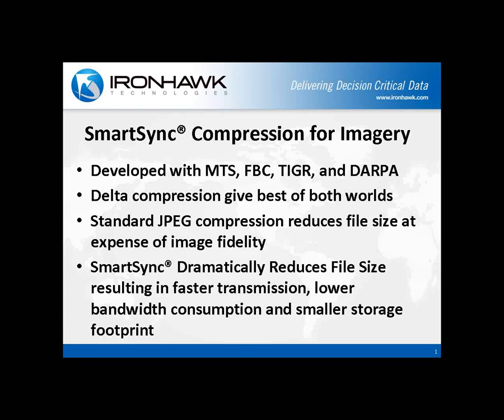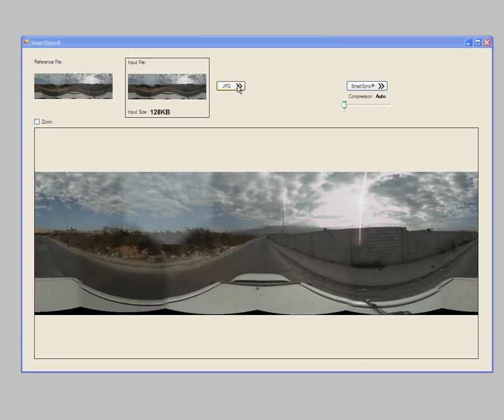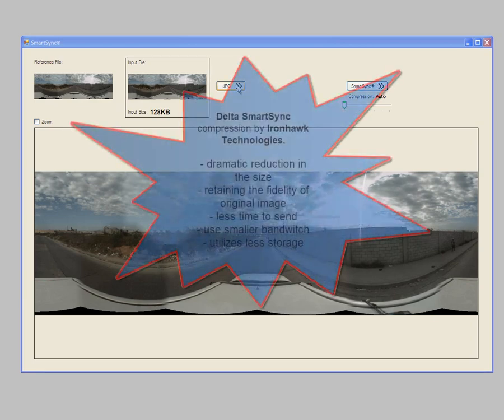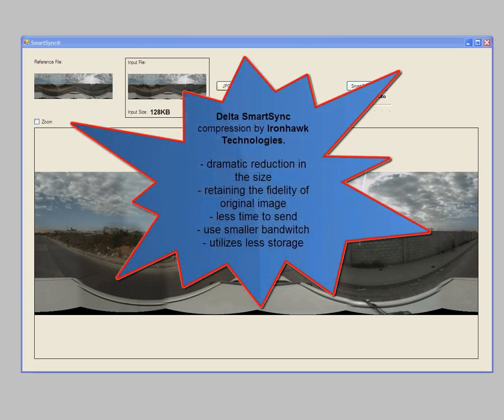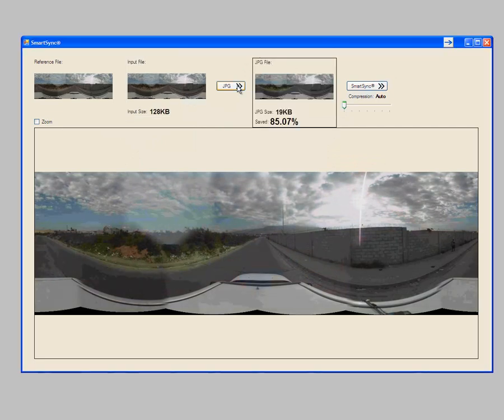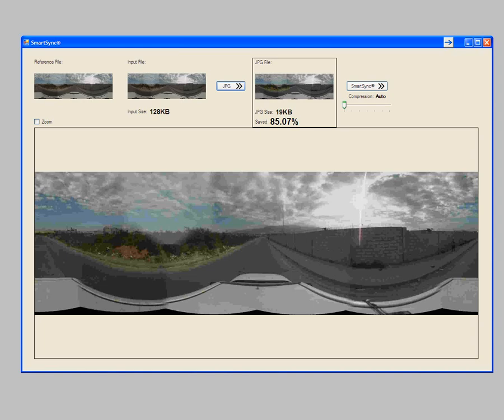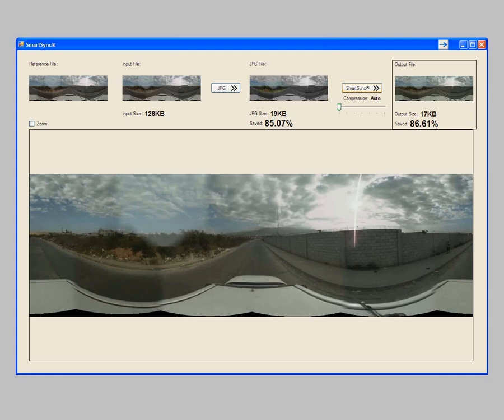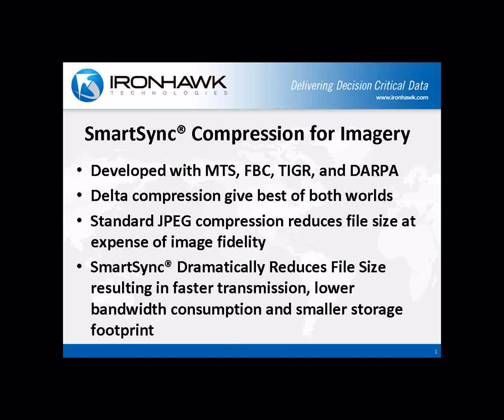SmartSync Image Compression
Demonstration done for the Unites States Army under contract to PM MTS showing severe image compression with little to no loss of image fidelity